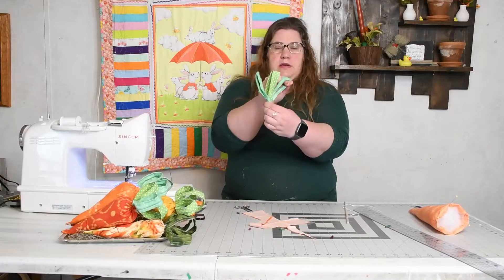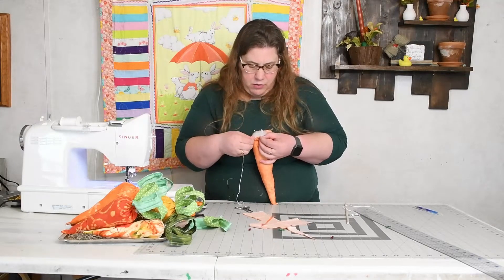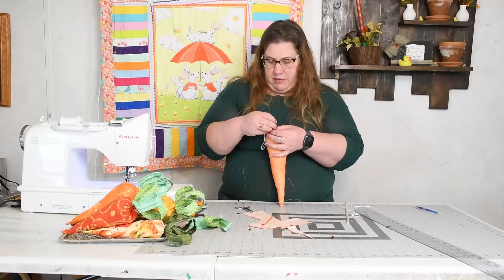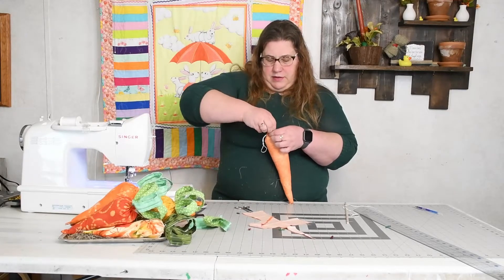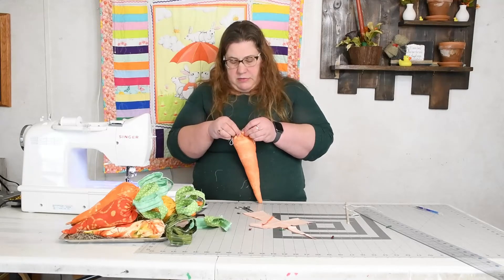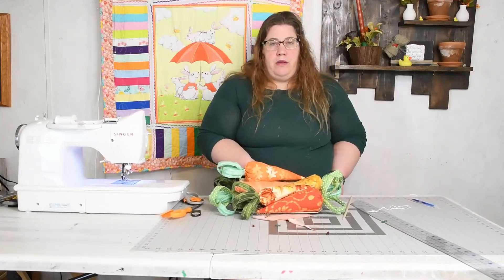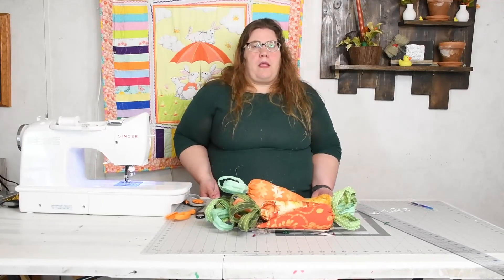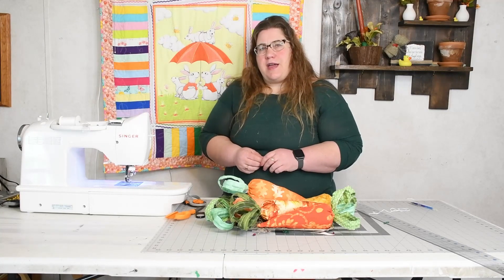Sewing tutorial of stash buster carrots, great decor for Easter or Spring.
sewing tutorial of stash buster carrots, great decor for Easter or Spring. Making Cute Accessories from Your Leftover Fabric! These fabric carrots are great to use up some of those smaller pieces of fabric. They are fun to make and will be a special addition to your home décor this spring. Follow along with Jacque to see how this adorable DIY project is made.

Different Sizes:

Large:
Orange fabric 6"x14"
Green 1"x10.5"

Medium:
Orange: 6.5"x10.5"
Green: 1"x10.5"

Small:
Orange: 4.5"x10"
Green; 1"x10.5"

Hey Quilter Lovers,

✤ Welcome to “Jacque Russell Creates ”

You’re definitely in the RIGHT place if you’re looking for tips, tricks, hacks, and techniques for your quilting needs. My name is Jacque and I am a wife, mom,  and a mawmaw and jack of all creative trades. You will get tips, tricks, hacks, and techniques for your quilting needs. No project is too big or small. On this channel, you will see all kinds of projects .All things that have to do with fabric. Let's get started creating. I believe you will find a lot of tips and tricks…
I always try to educate you by doing something new. I regularly upload amazing videos. You can suggest anything to me. If you have any ideas, please share them with me. I will definitely upload new videos as per your suggestion.

🎧 I'm always listening to an audiobook while I sew!  It's a great way to engage your ears while your eyes and hands are busy with fabric!